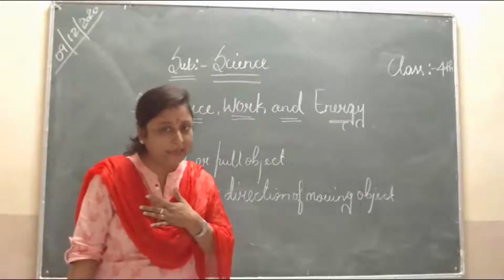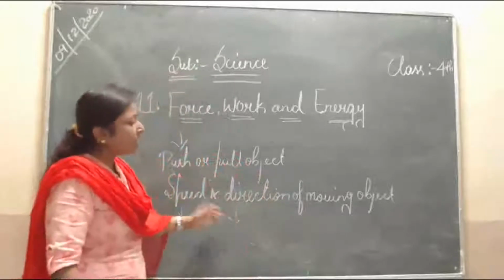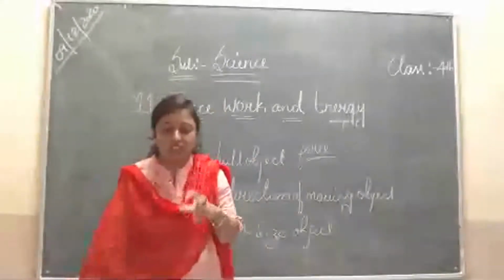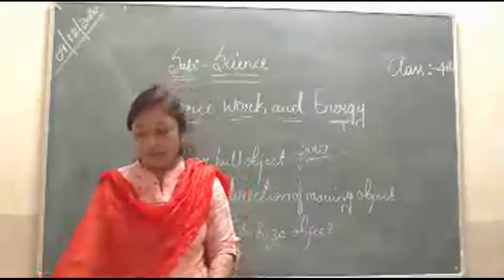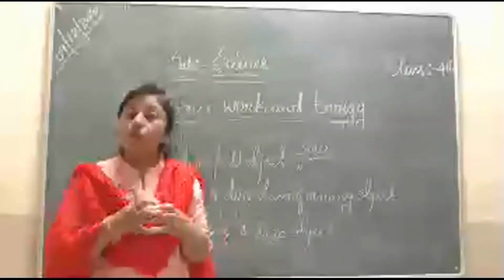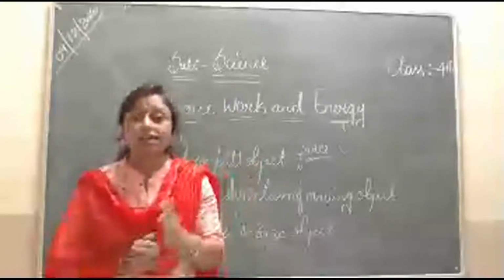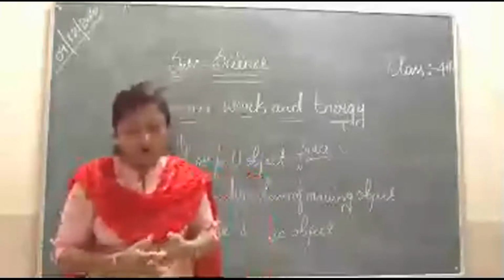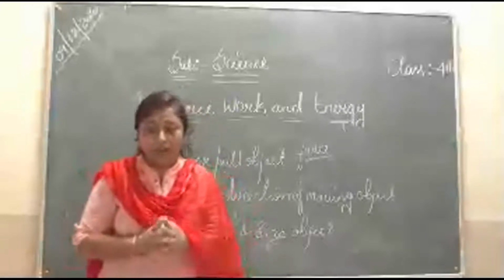CLASS:- 4TH SCIENCE LESSON:-11(FORCE,WORK AND ENERGY)